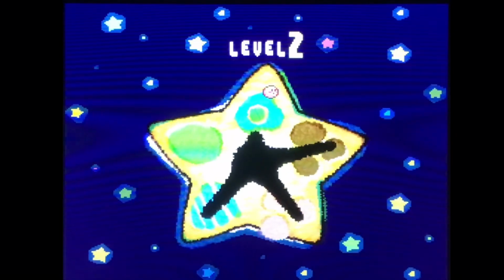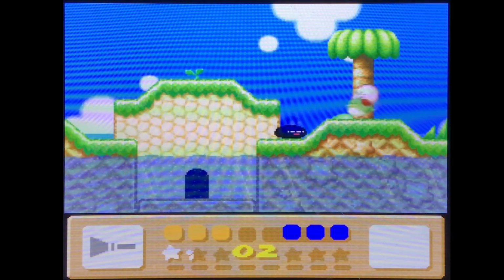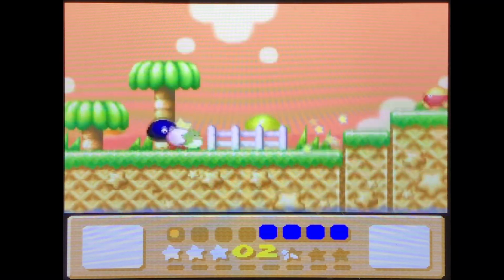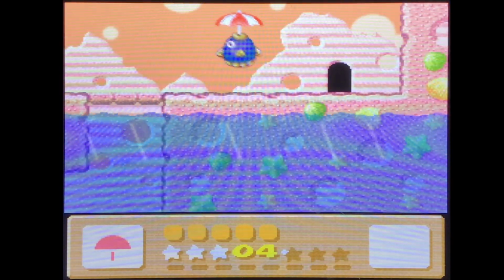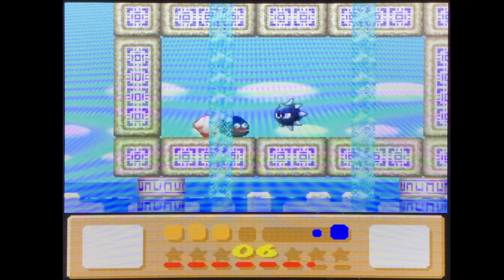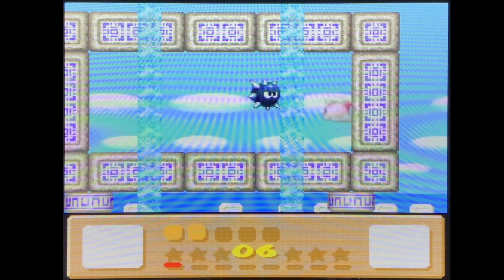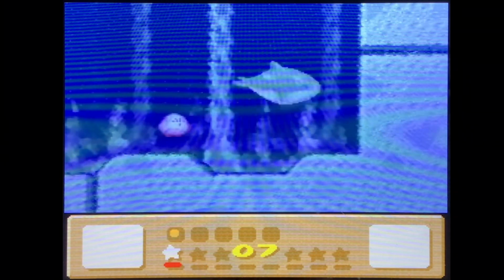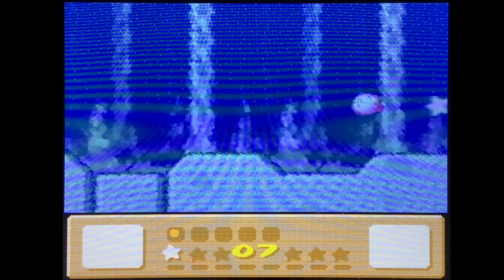Lets Play Kirbys DreamLand 3 - Part 2 - Is Gooey helpful?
Kirbys DreamLand 3 Part 2 (Playthrougth,Gameplay)

Gooey is he trying to help me out or just thrown to be annoying?